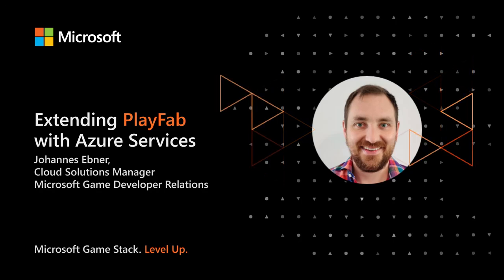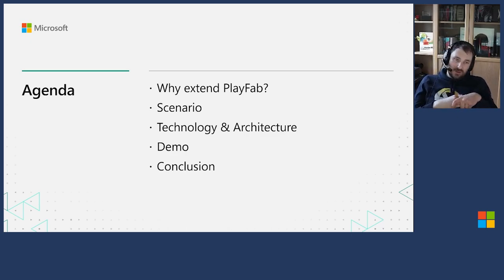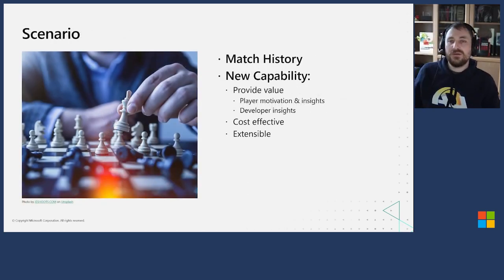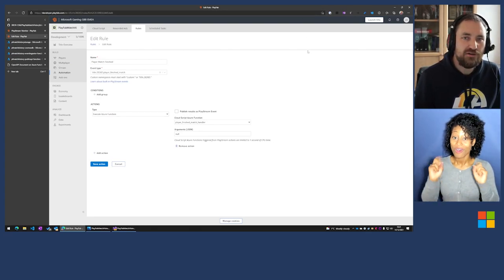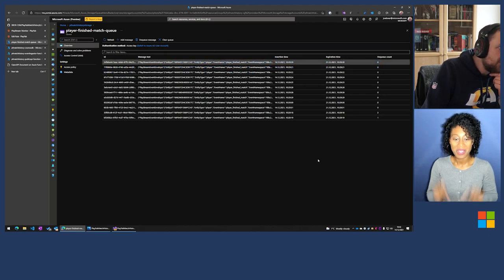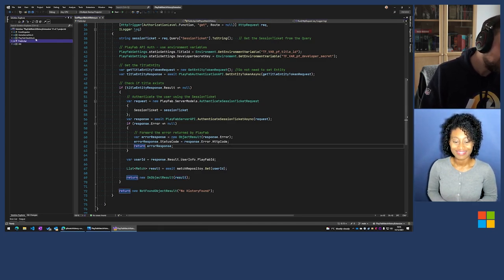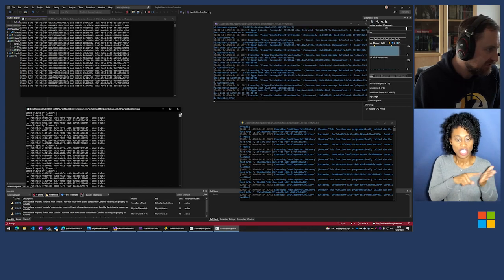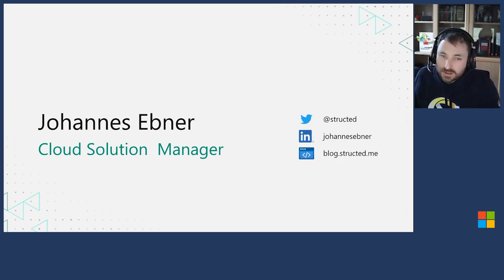Extending PlayFab with Azure Services with Johannes Ebner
Johannes Ebner shows how you can extend PlayFab with the power of the Azure Cloud.

Using PlayFab’s PlayStream feature, events on a Game Server trigger code execution on Azure Functions, which ingest these events and write them to an Azure Cosmos Db, a global-scale NoSQL database. Those persisted events can then be read through a Web API, powered by Azure Functions. Theis Web API could be used to serve a companion app for your game!